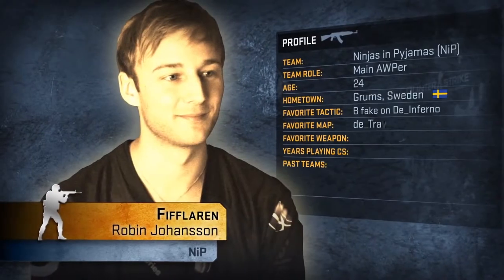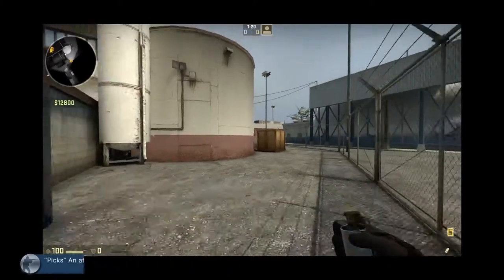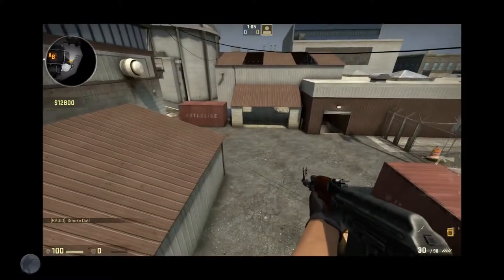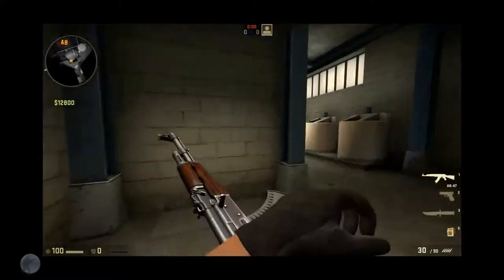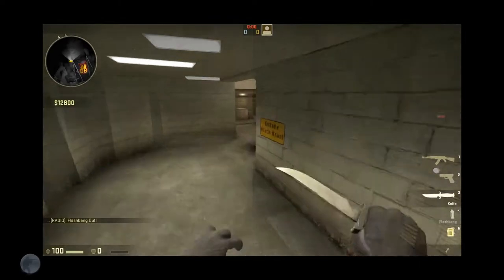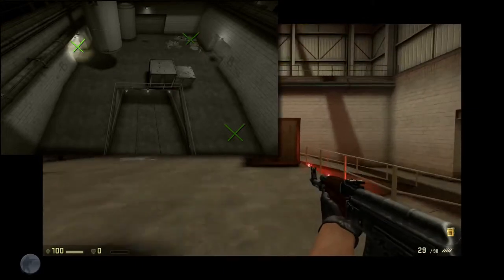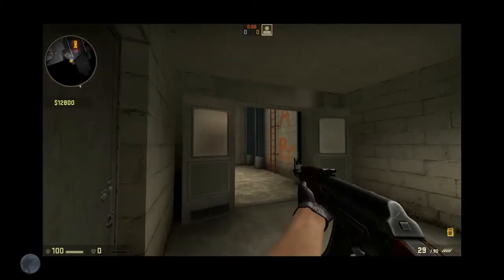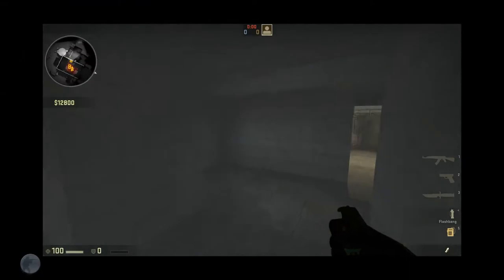CS:GO Pro Tip Series: Fifflaren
In this video, Robin "Fifflaren" Johansson from NiP gives us an overview of how his team goes for picks and executes their inner strat on de_nuke. He also demonstrates useful smoke grenade and flashbang locations on the map.

CS:GO is part of Steam's Big Picture celebration sale!